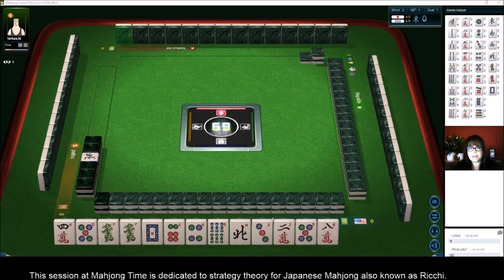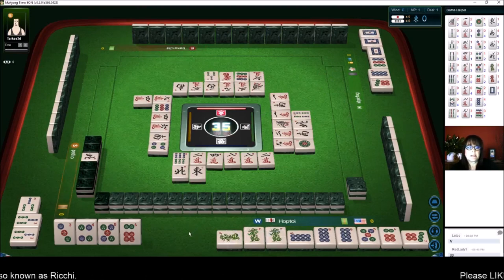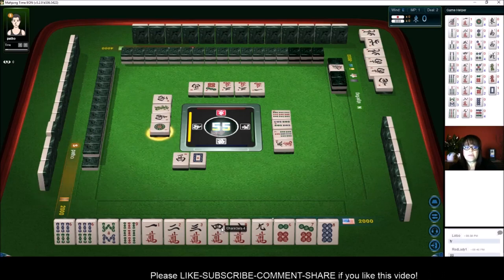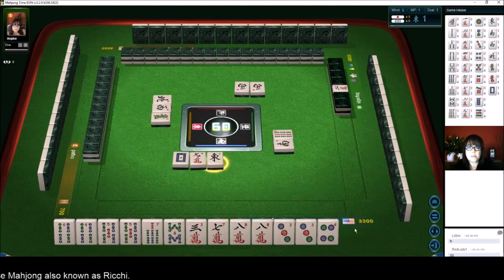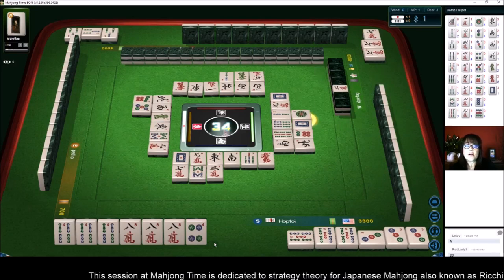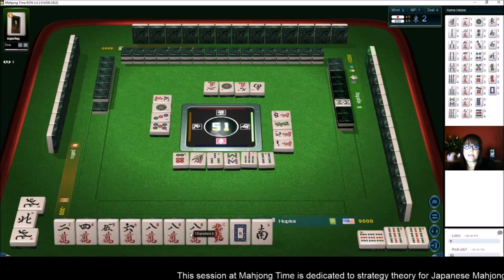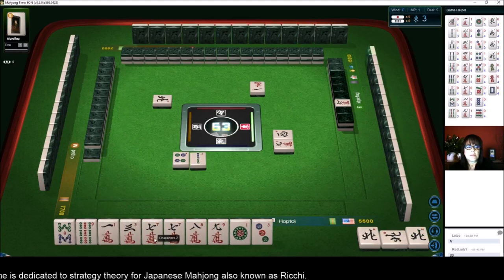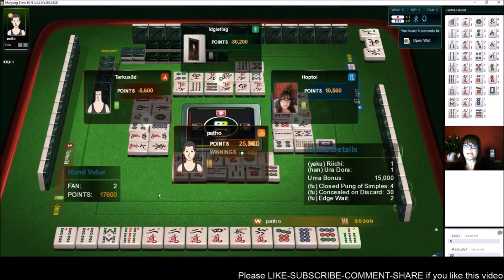Riichi Mahjong Strategy Theory 20190817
Riichi mahjong is relatively easy to learn but it takes a lifetime to master.

PADAWAN OBJECTIVES
Recognize patterns to identify potential yaku
Reach tenpai (ready to win) in six discards
Improve waits
Don't deal in!

MUSIC
Apprehensive at Best by Biz Baz Studio
Ecstasy by Audionautix

Michele Frizzell
Instructor, Author, Speaker
6175 Hickory Flat Hwy Ste 110-335